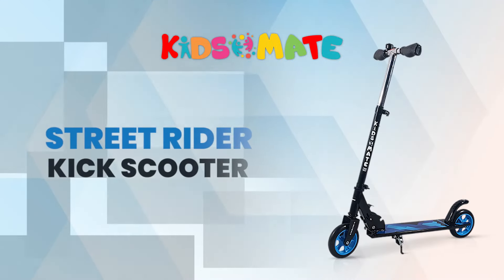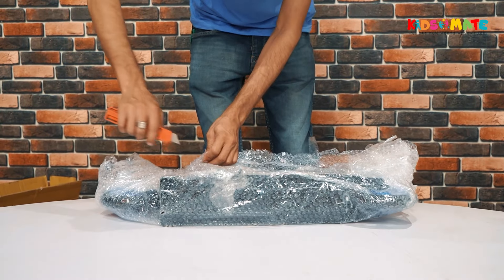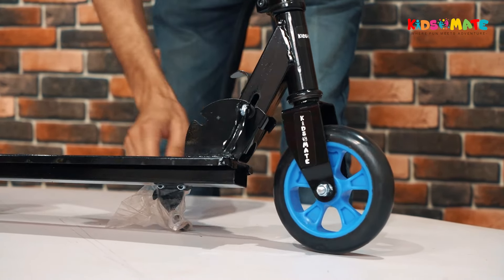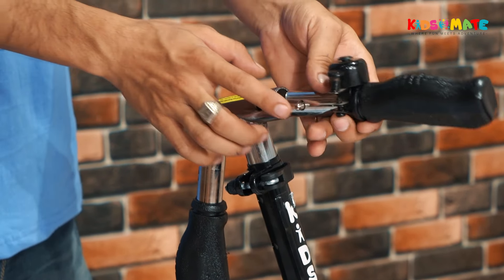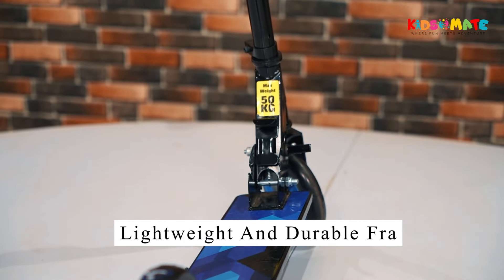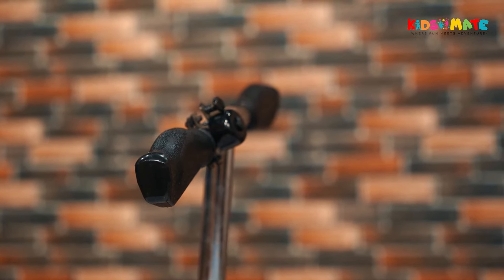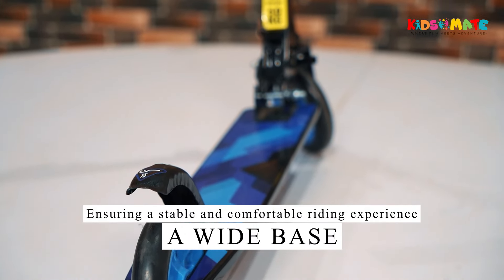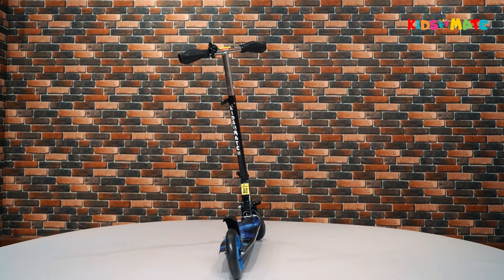Unboxing the Ultimate Kidsmate Street Rider Metal Kick Scooter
Discover the Kidsmate Street Rider Metal Kick Scooter, the perfect ride for kids aged 6-13 years! With its 2-wheel design, foldable feature, and 3 adjustable height options, this scooter is designed for fun and safety. It supports a maximum user weight of 50kg and includes a rear braking system for added control. Watch our detailed review to see why this scooter stands out from the rest. Whether you're looking for a reliable scooter for your child or just want to see what makes the Kidsmate Street Rider special, this video has all the details you need. Don't miss out!